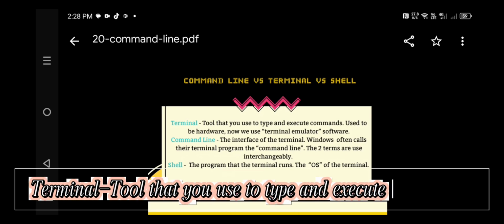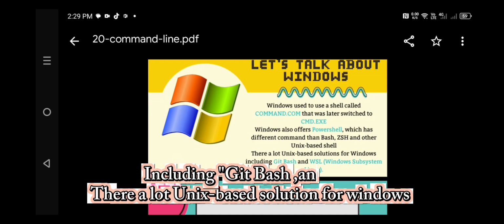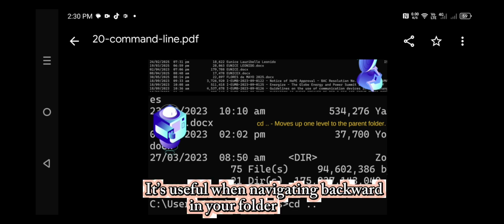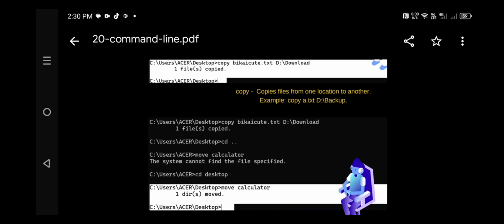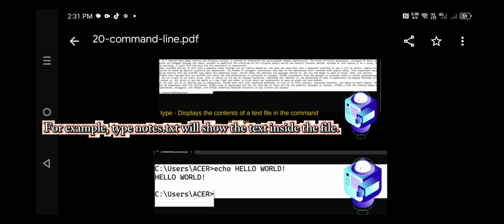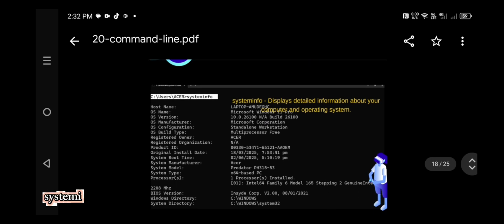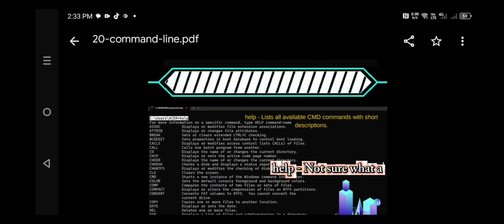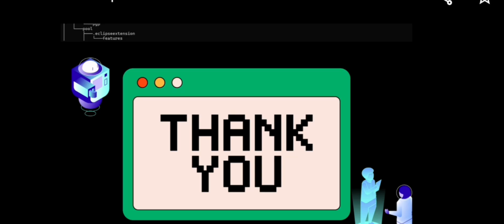20- COMMAND LINES